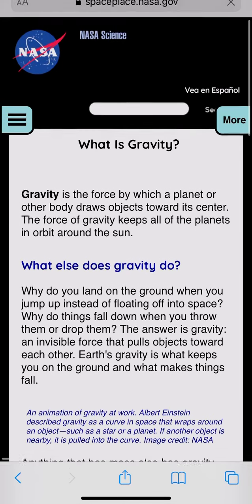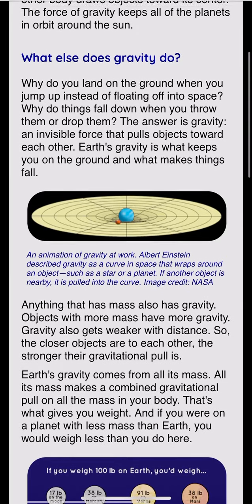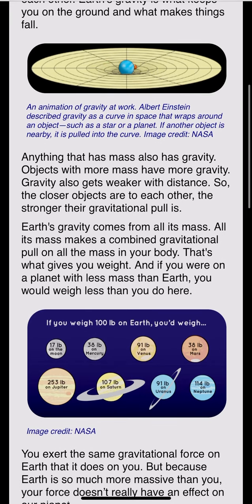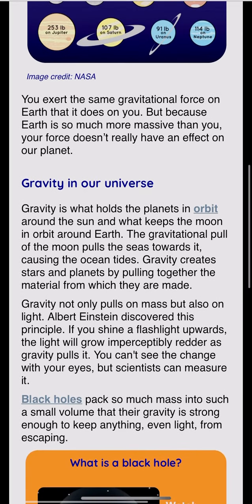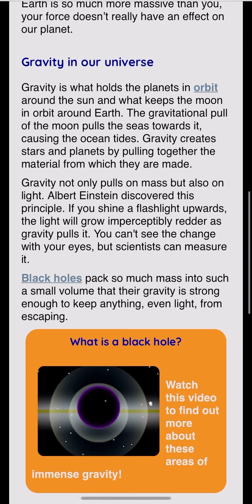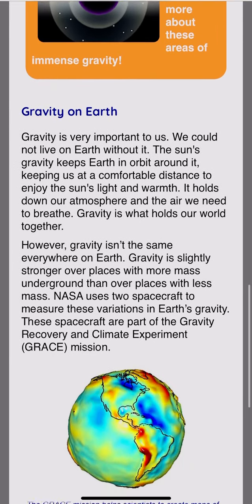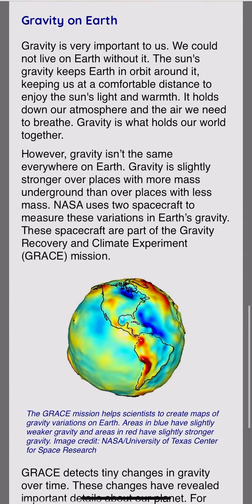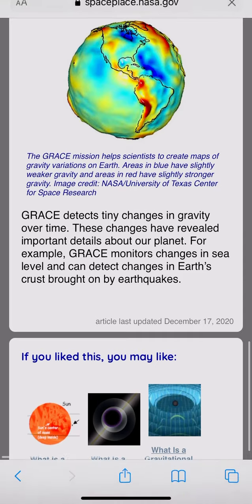What is gravity